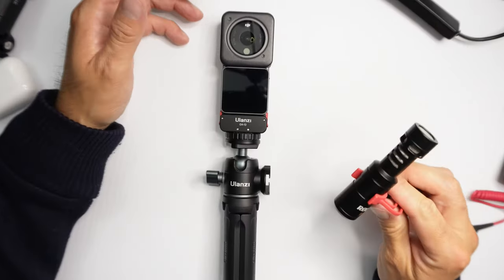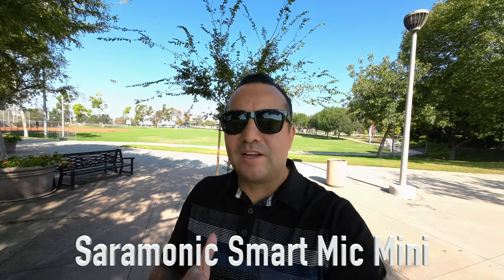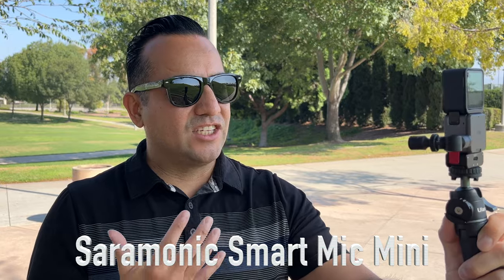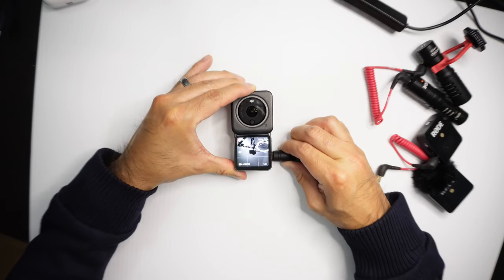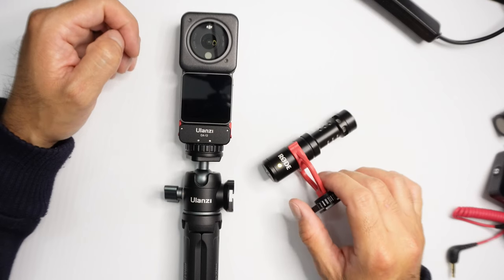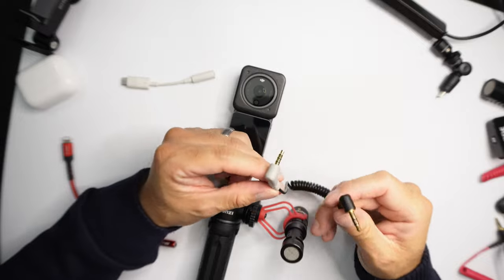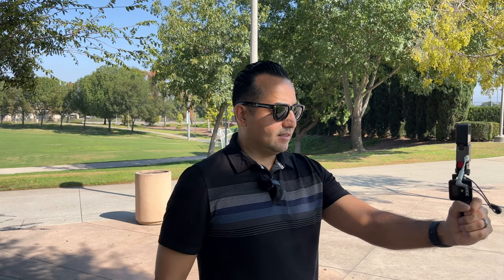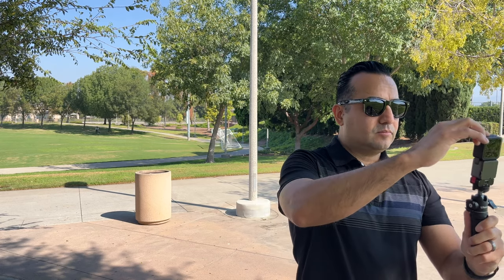Best Mic for DJI Action 2 - Vlogging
I'll review different mic's for the DJI Action 2 to see which mic has the best audio whether indoors or vlogging outside. Let's see which one performs the clearest.

⬇️ THE GEAR/VLOGGING ESSENTIALS ⬇️

🔵 - DJI Action 2 Dual -Screeen
🔵 -Saramonic SmartMic Mini
🔵 -Movo Mic
🔵 -Rode Mic
🔵 -Rode Wireless Mic
🔵 -3.5mm TRS to TRRS Microphone Cable
🔵 -Lightning to 3.5 mm
🔵 -ULANZI Magnetic Power Supply Base
🔵 -ULANZI Mini Tripod with Ball head & Cold Shoe
🔵 -ULANZI Mini Rechargeable Light

📲 So many people are contacting us who are moving to Irvine, Tustin California and we ABSOLUTELY love it! Honestly, if you are moving or relocating to Irvine or Orange County California, we can make that transition easier for you!!

Reach out Day/Nights/Weekends whenever you want, we'll be ready to work for you!!